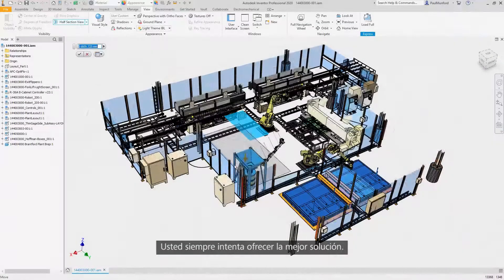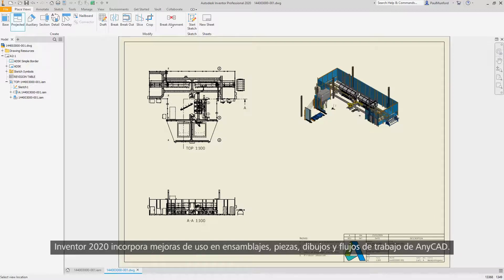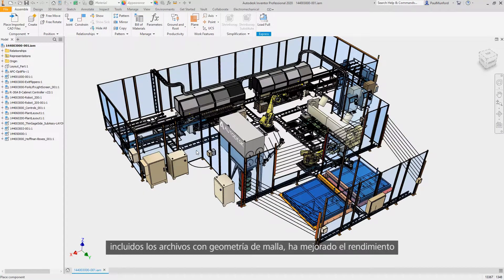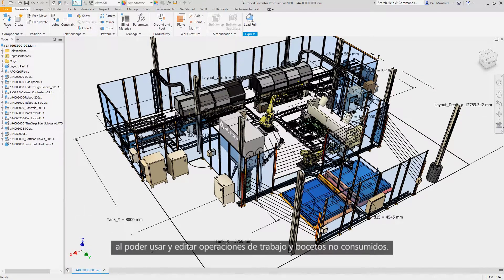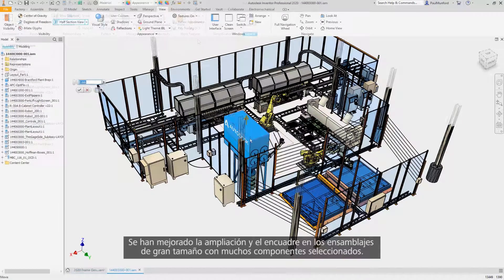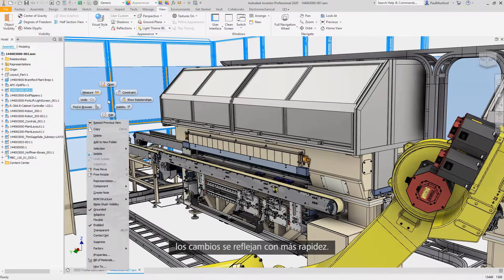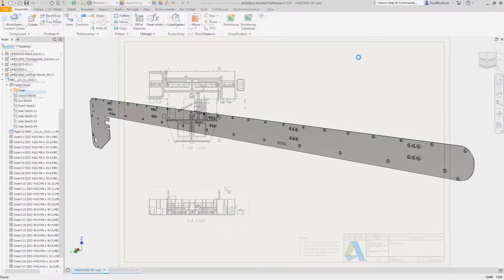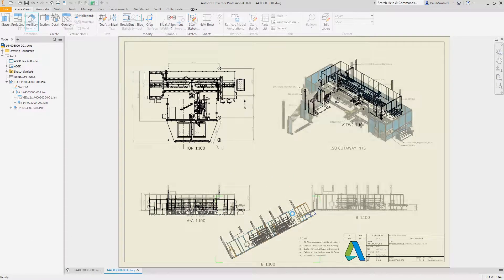Inventor 2020 - Novedades de rendimiento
El software de CAD 3D Inventor de Autodesk ofrece un conjunto de herramientas profesionales para diseño mecánico, documentación y simulación de productos en 3D. Le permite crear, gestionar y entregar productos excelentes con las funciones de Digital Prototyping.